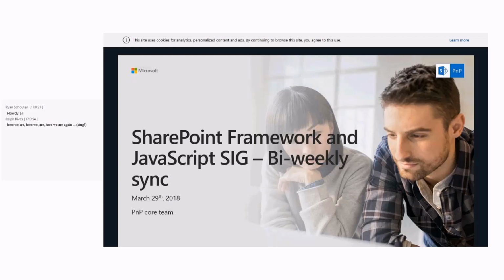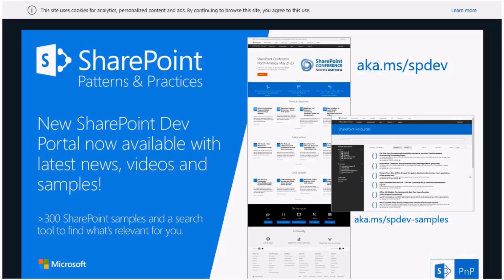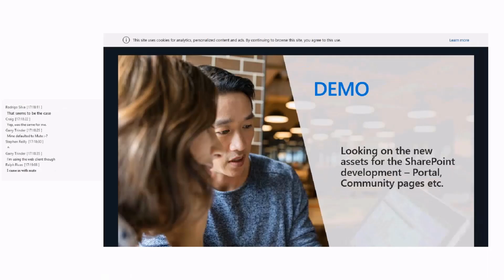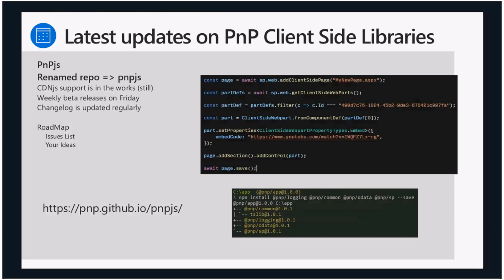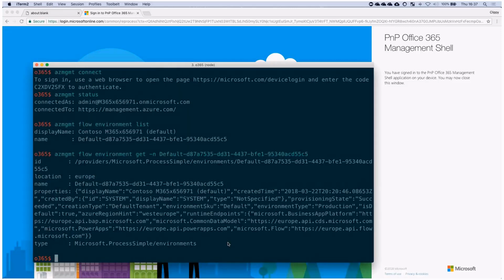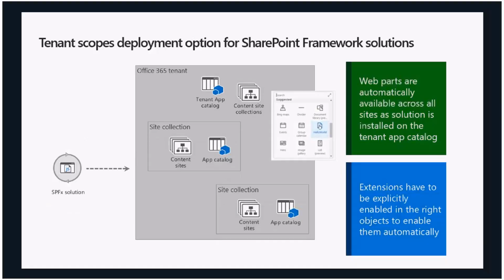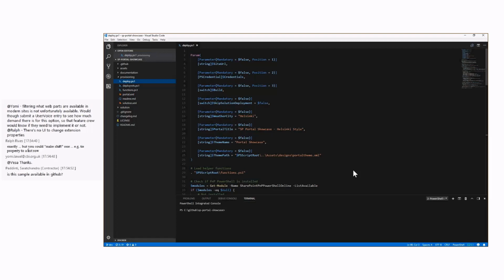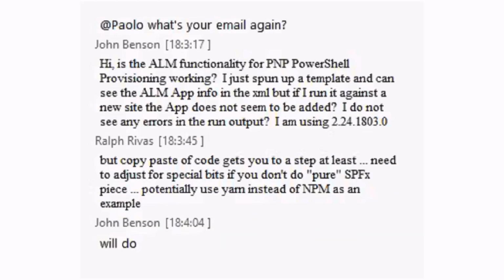SharePoint PnP - SPFx and JavaScript community call - 29th of March 2018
Recording of SPFx and JavaScript development in SharePoint Community Call from 29th of March. Topics include updates from SharePoint engineering on SPFx, latest on PnP JS Core, Office 365 CLI and Reusable SPFx controls.